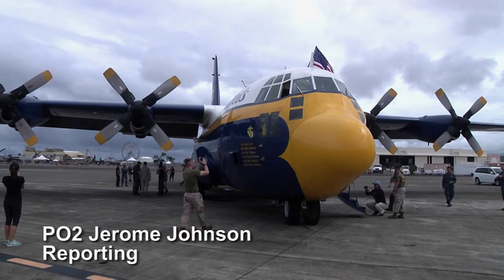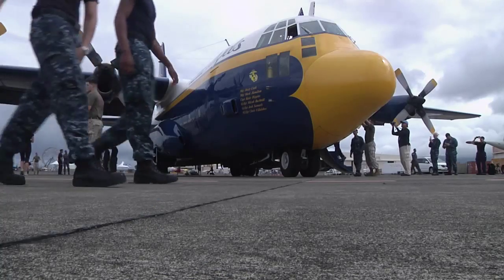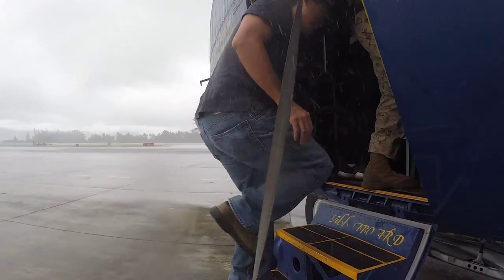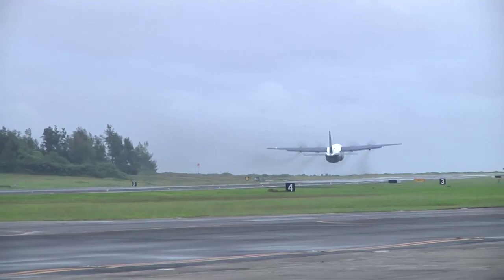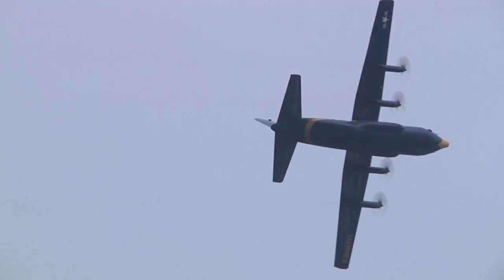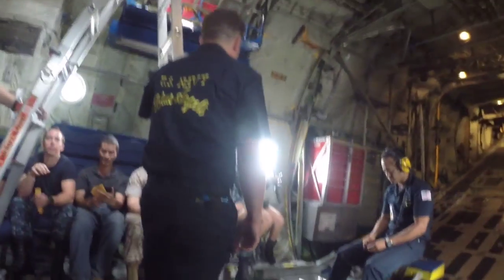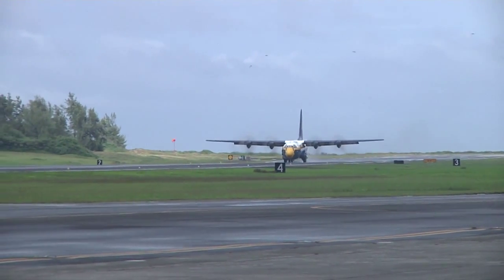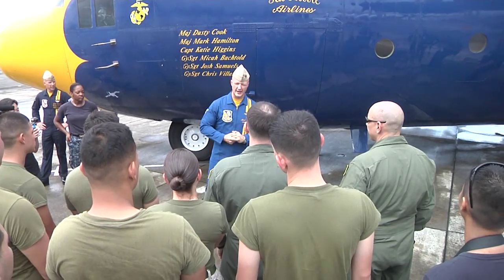Blue Angels Fat Albert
Marine Corps Base Hawaii hosted the 2015 Kaneohe Air Show giving spectators the chance to see the Navy's famed demonstration team the Blue Angels.